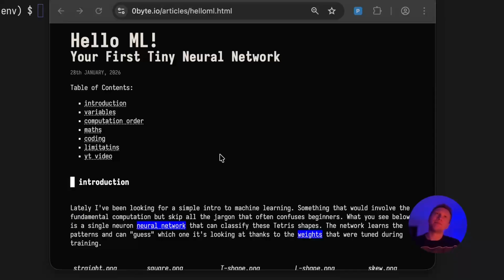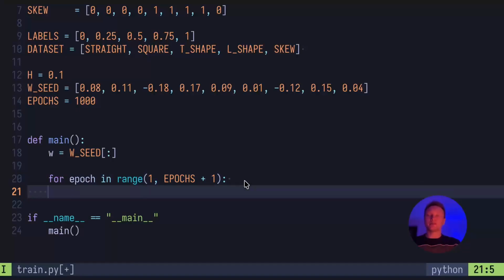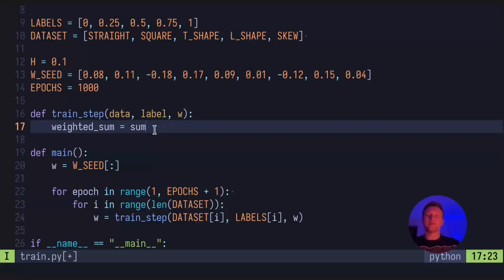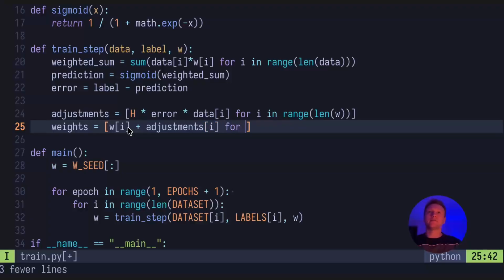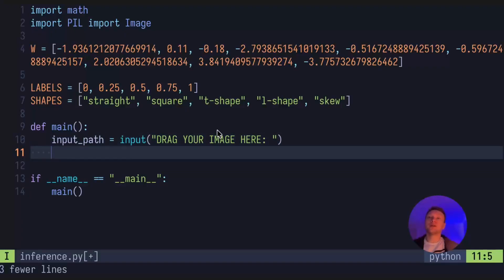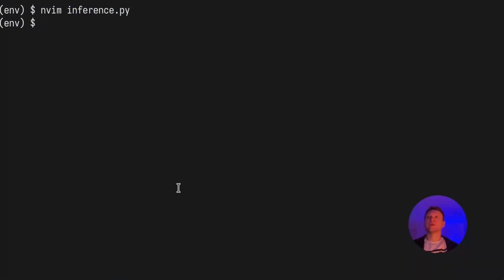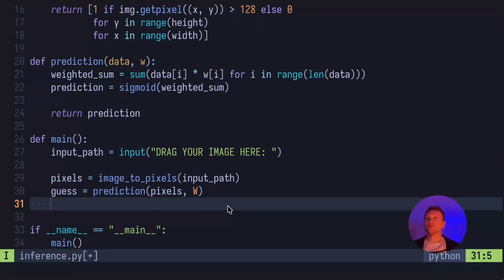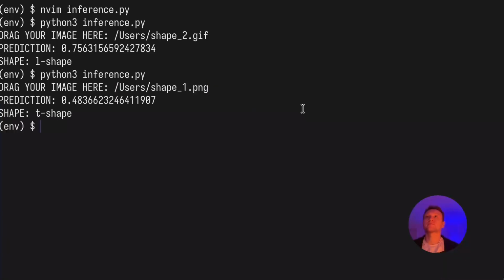Hello ML! Your First Tiny Neural Network PART2 CODING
No TensorFlow. No PyTorch. No NumPy. Just pure Python and math.
In PART 1, we covered the theory - weighted sums and sigmoid activation. Now we're coding it from scratch to build a neural network that actually learns to recognise these simplified Tetris shapes.

Perfect for beginners who want to understand ML fundamentals before jumping into frameworks.